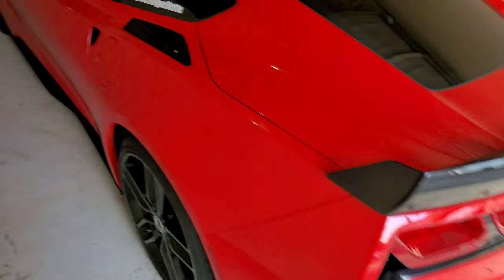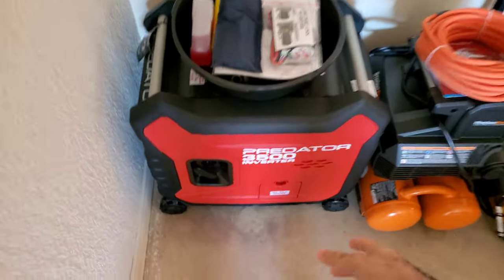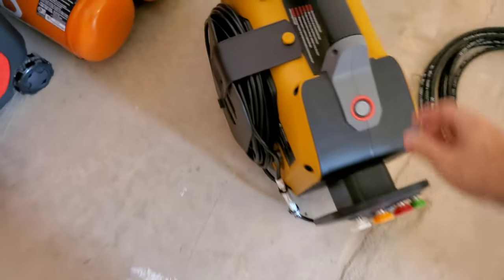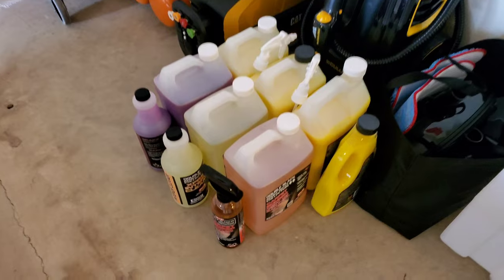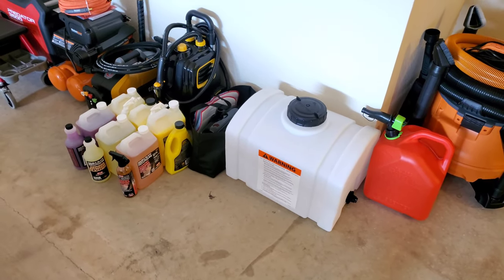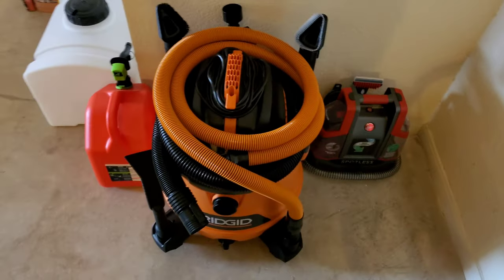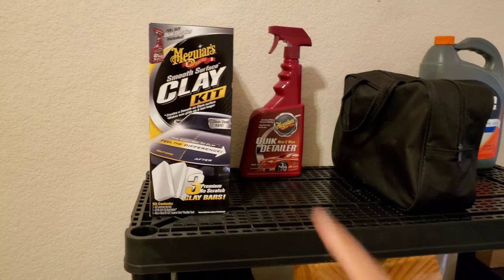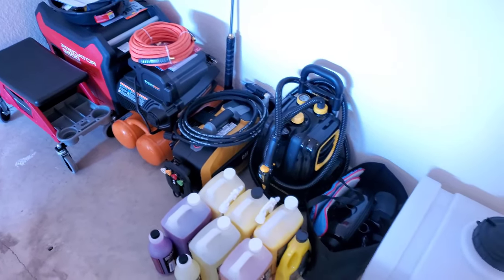GOING OVER MY NEW MOBILE DETAILING EQUIPMENT! | STARTING MY OWN DETAIL BUSINESS!?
Hey everyone welcome back to another video! Today I am excited to share with you my dream of starting my own mobile detailing business! Let me show you some of the detail equipment I bought to start my own mobile detailing business! I hope you enjoy the video!

Some Gear Used to Film:

Samsung Galaxy Note 10+

GoPro Hero 9 Camera

GoPro Suction Mount

60-Inch Lightweight Tripod

Amazon.com:

The Gauntlet Drying Towel

Meguiar's Wash & Wax

P&S Carpet Bomber

P&S Carpet Bomber

P&S Pearl Auto Shampoo

P&S Interior Cleaner

P&S Brake Buster

P&S Brake Buster

Pet Hair Remover Tool

Tire Shine Applicator

Meguiar's Quick Detailer

Rain-X Glass Cleaner

Armor All Tire Shine

Microfiber Towels

Car Detail Brush Set #1

Car Detail Brush Set #2

Heavy Duty Roller

Cordless Leaf Blower

Water Reservoir Tank

Adam's Car Wash Buckets

Cat Electric Pressure Washer

MJJC Foam Cannon

Portable Spot Cleaner

Pressure Washer Short Gun

Harborfreight.com